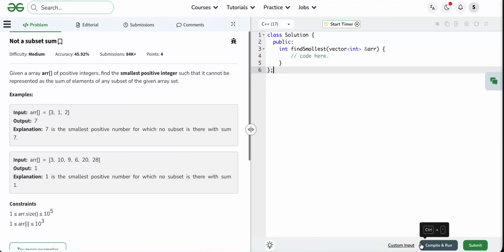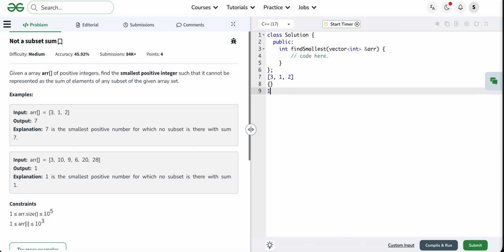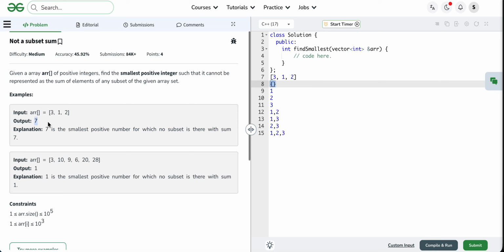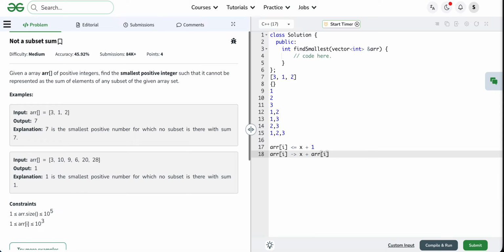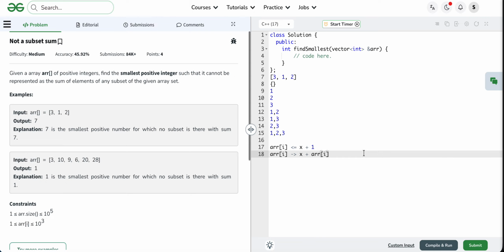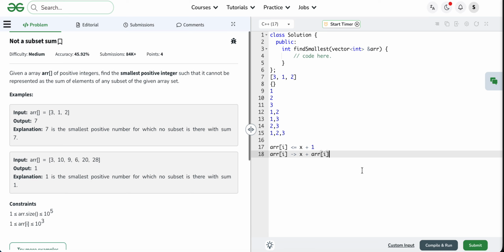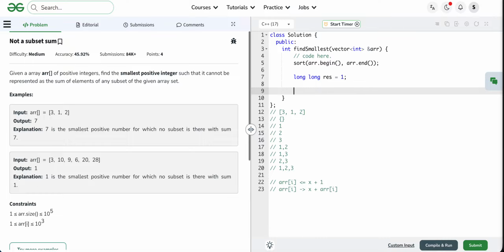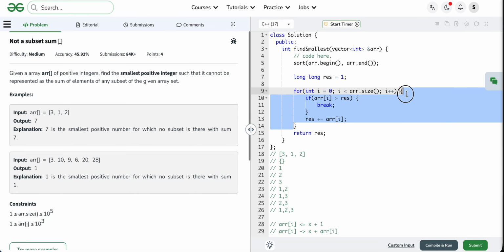Smallest Missing Subset Sum | Greedy Explained | Brute Force to Optimal | GFG POTD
In this video, we solve the famous GFG Medium problem:
 “Not a Subset Sum”

You will learn:
 Problem Understanding
 Brute Force Approach
 Better Thinking Process
 Optimal Greedy Solution
 Mathematical Intuition
 Interview Tips

 Problem:
Find the smallest positive integer that CANNOT be represented as the sum of any subset of the array.

 Topics Covered:

* Greedy Algorithm
* Arrays
* Interview Preparation
* Competitive Programming
* GFG POTD

 Perfect for:
 DSA Preparation
 Coding Interviews
 GFG Practice
 Placement Preparation